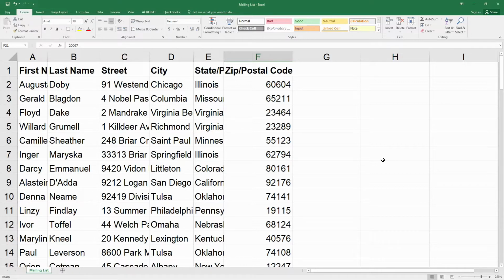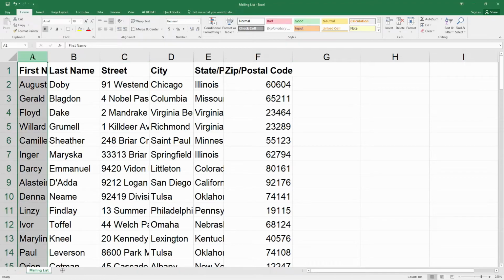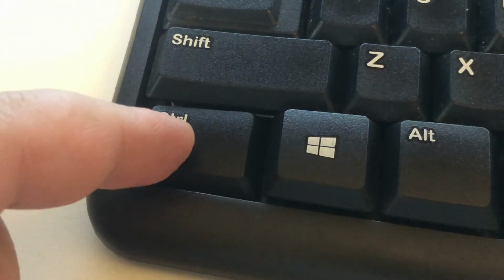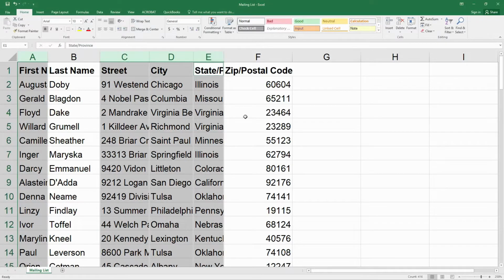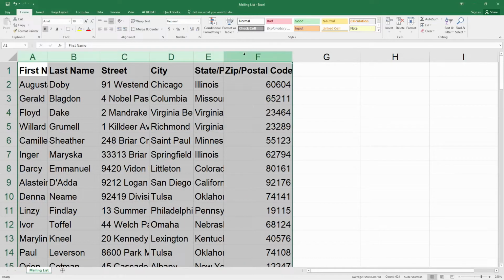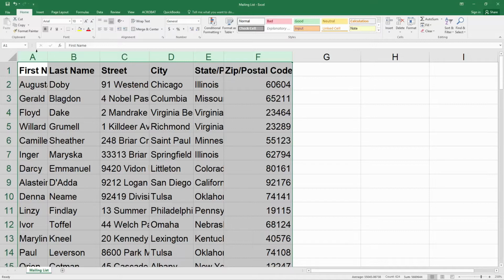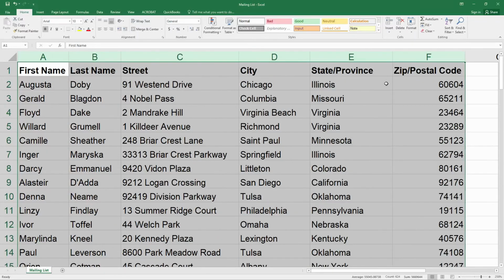Automatically Adjust Column Width in Excel ~ AutoFit Function